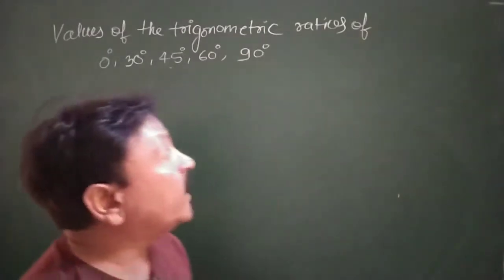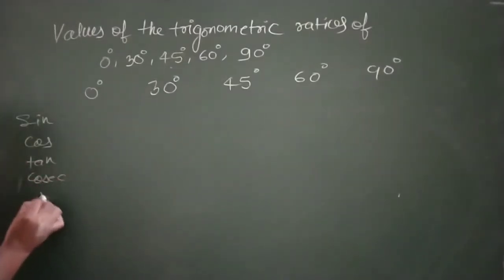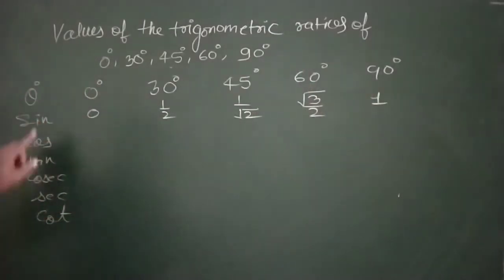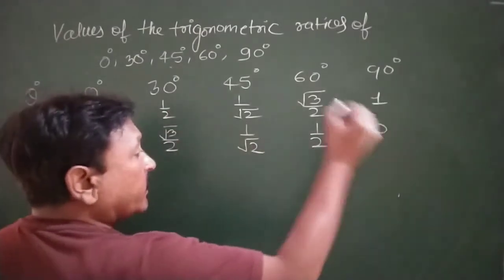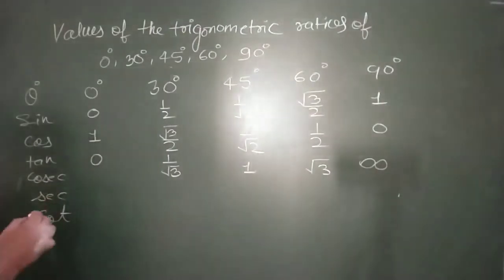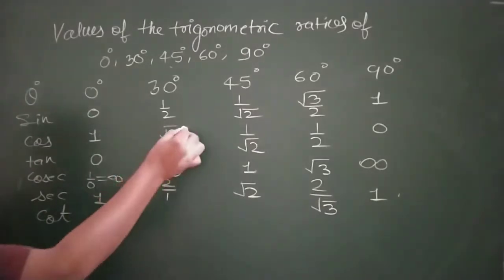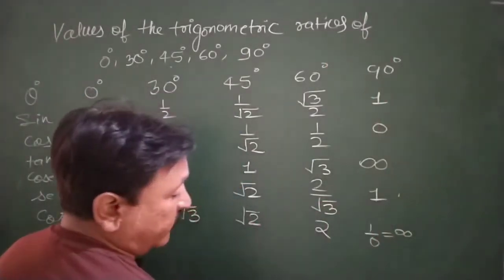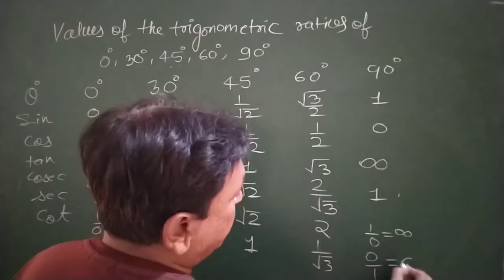X Mathematics: Concept for solving Exercise 8 2